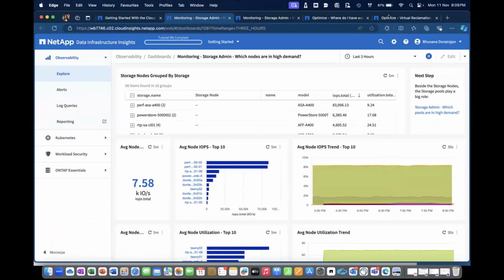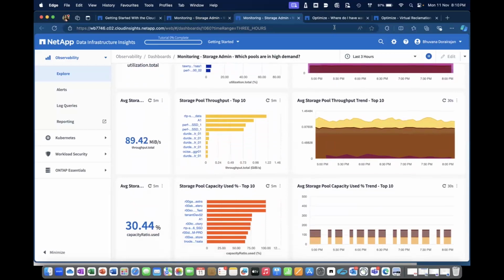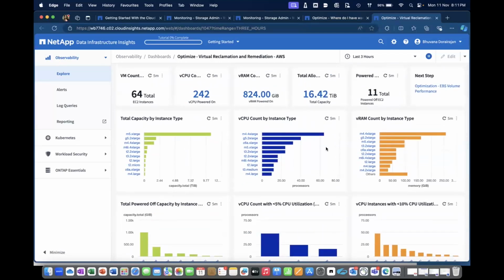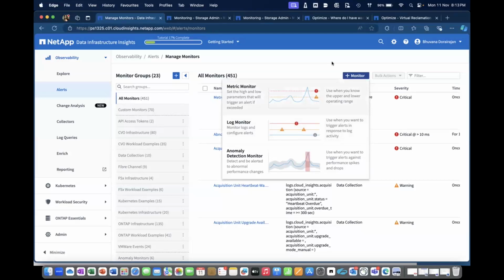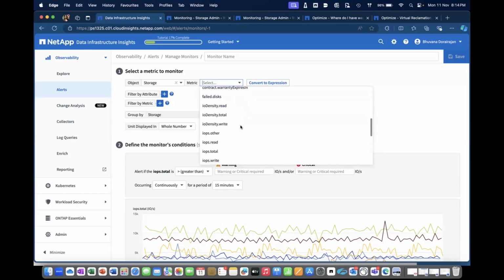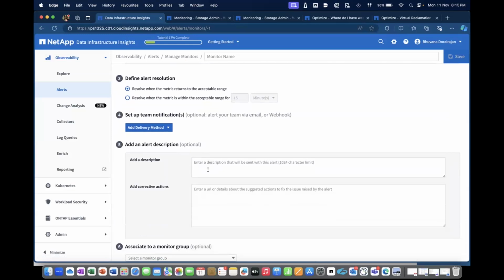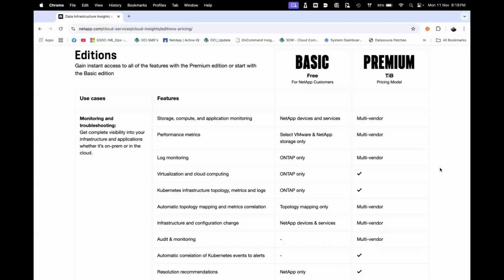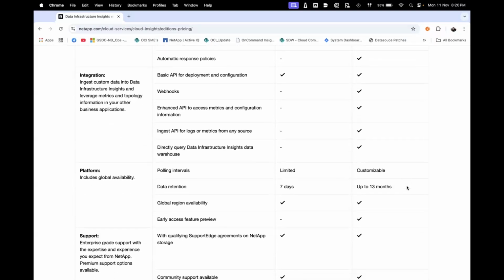Data Infrastructure Insights - Monitor Optimize and Secure Cloud in no time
In this video, we will provide an overview of how to get started with NetApp Data Infrastructure Insights and share a handful of examples that provide useful solutions to real-world problems.
While this video provides a good primer, be sure to check out the following resources for more information.